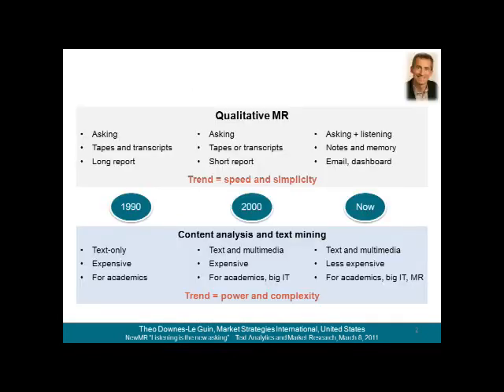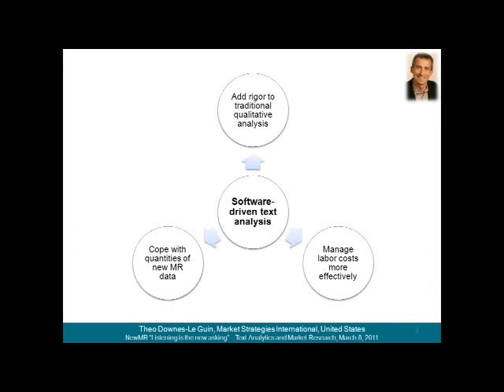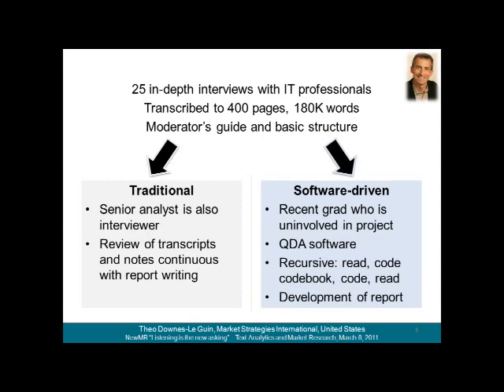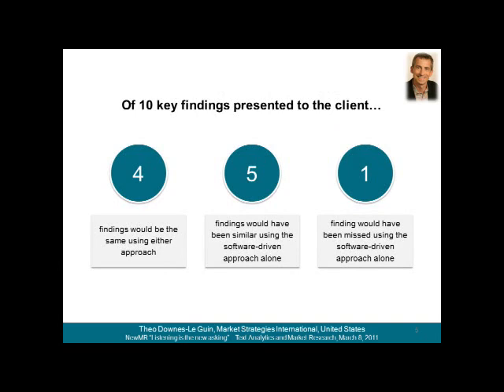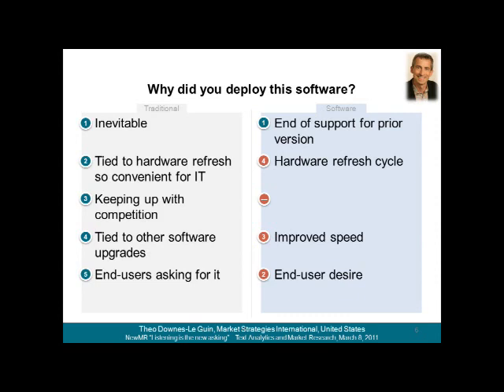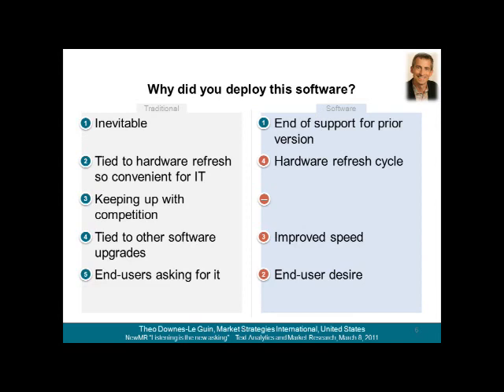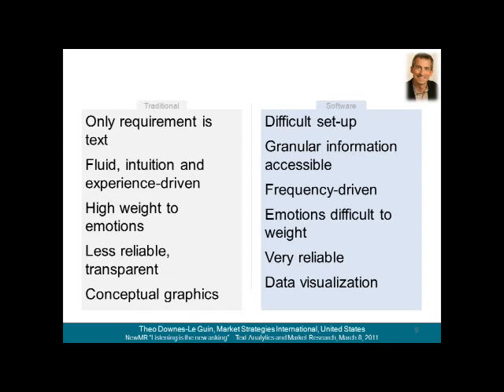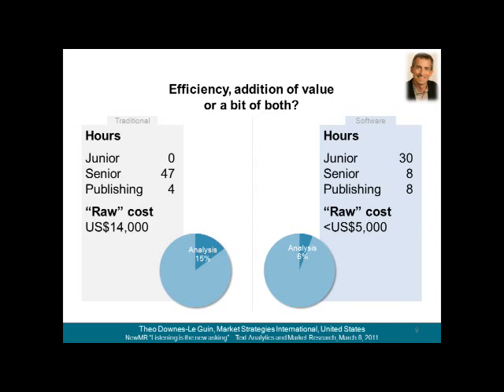Can Software Driven QDA Replace the Seasoned Researcher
"Can Software Driven QDA Replace the Seasoned Researcher" by Theo Downes-Le Guin from Listening is the new asking